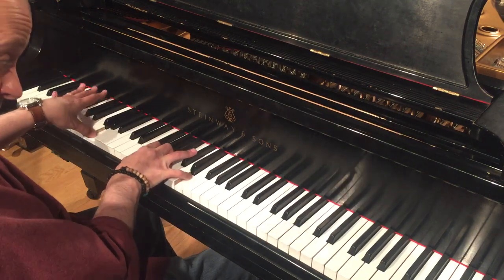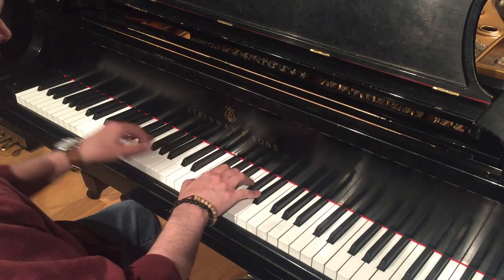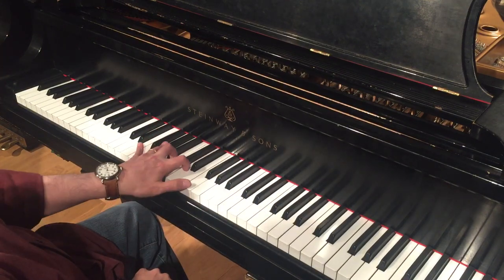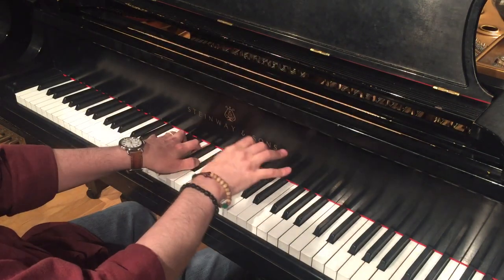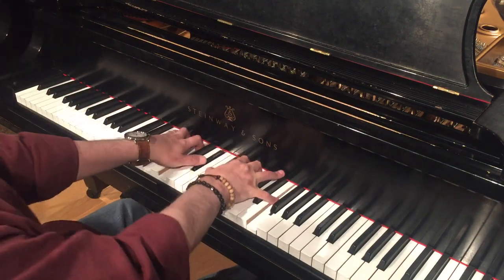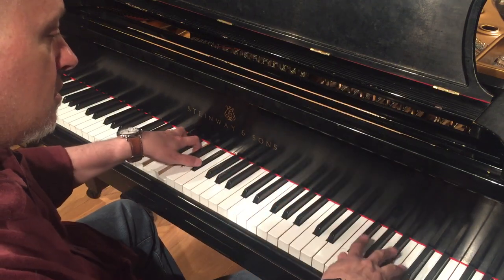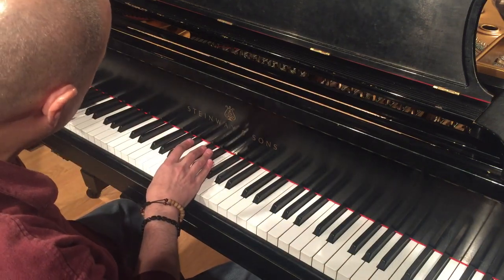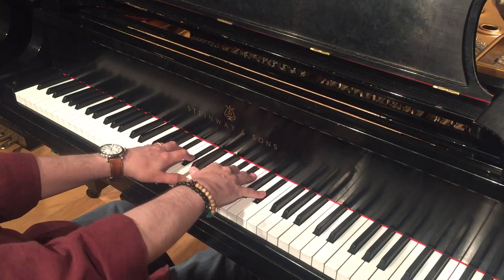Super Locrian Stuff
Just some jazz piano stuff.